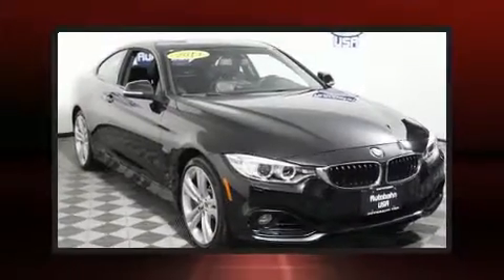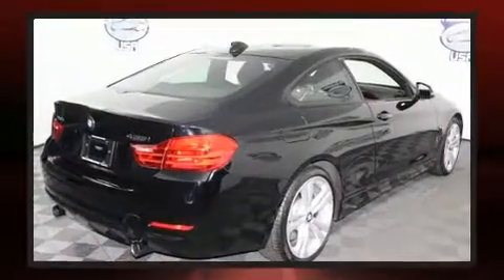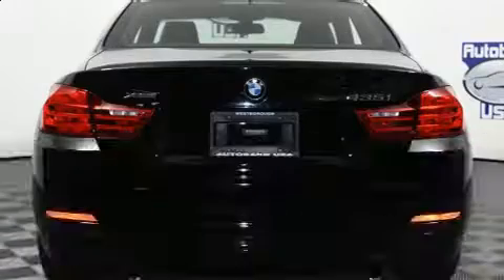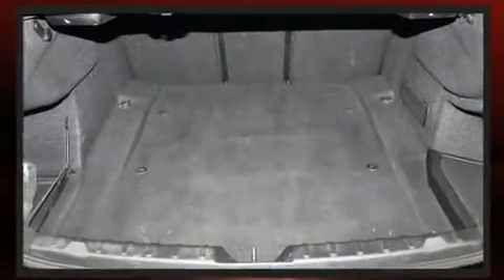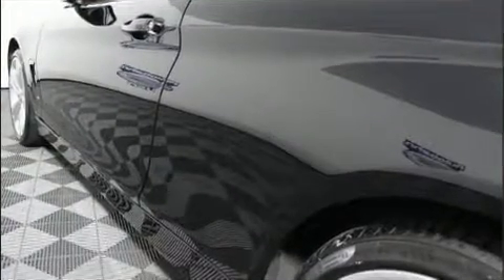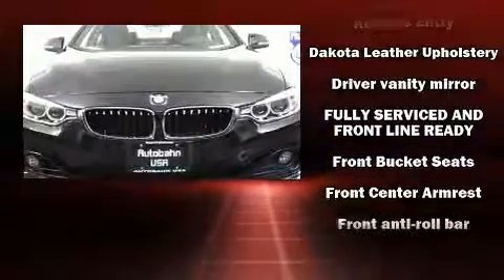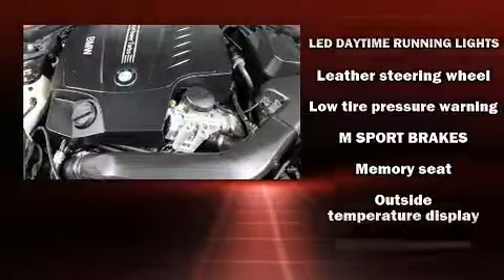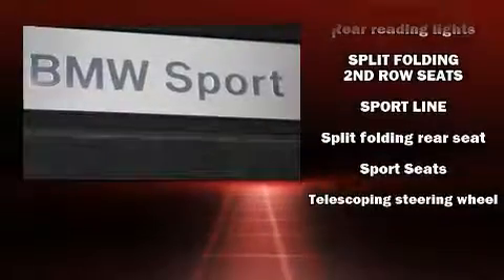2014 BMW 4 Series 435i Xdrive in Westborough, MA 01581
Autobahn USA
88 Turnpike Rd

This 2 door, 4 passenger coupe still has fewer than 40,000 miles! BMW made sure to keep road-handling and sportiness at the top of it's priority list. It features an automatic transmission, all-wheel drive, and a 3 liter 6 cylinder engine. Turbocharger technology provides forced air induction, enhancing performance while preserving fuel economy. BMW prioritized comfort and style by including: a built-in garage door transmitter, a trip computer, automatic dimming door mirrors, heated door mirrors, rain sensing wipers, cruise control, and power front seats. With high intensity discharge headlights illuminating your path, you'll always appreciate maximum visibility. For drivers who enjoy the natural environment, a power moon roof allows an infusion of fresh air. BMW ensures the safety and security of its passengers with equipment such as: dual front impact airbags with occupant sensing airbag, head curtain airbags, traction control, brake assist, anti-whiplash front head restraints, a security system, an emergency communication system, and 4 wheel disc brakes with ABS. Various mechanical systems are monitored by electronic stability control, keeping you on your intended path. It also arrives with a Carfax history report, providing you peace of mind with detailed information. We have the vehicle you've been searching for at a price you can afford. Please don't hesitate to give us a call.